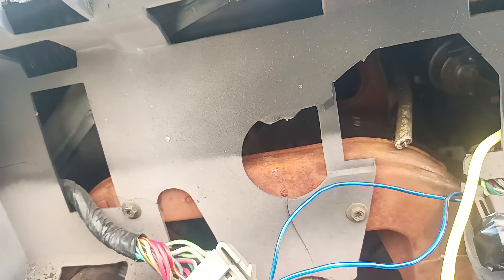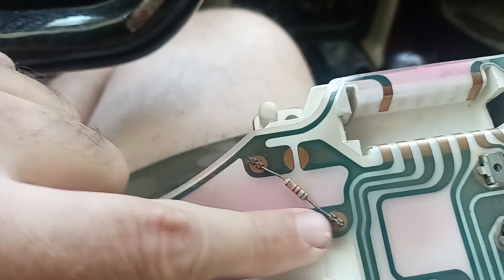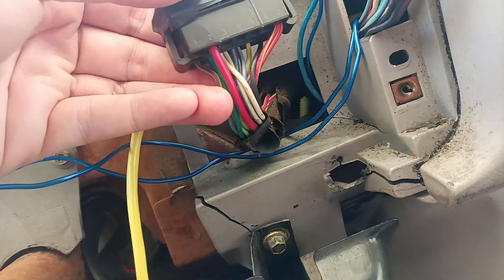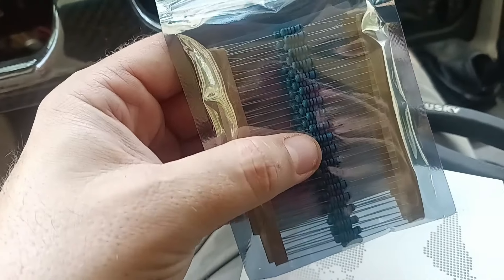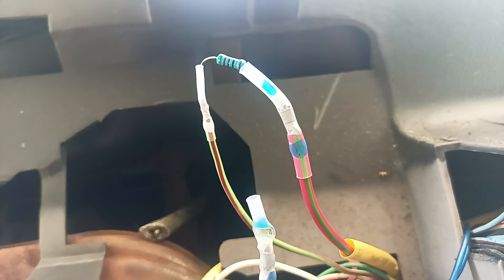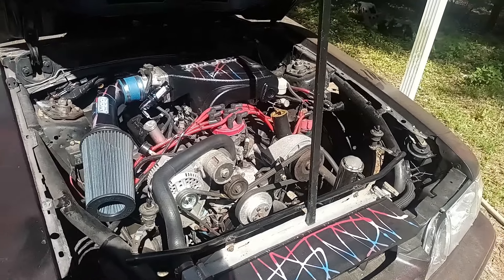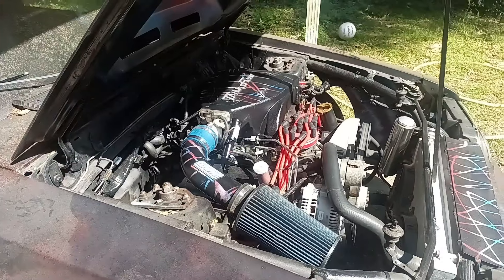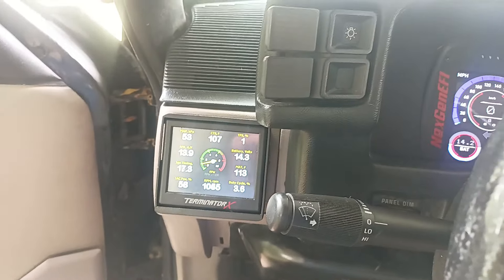Holley Error 19! Throttle Postion Sensor Autoset Fail | The Poverty Fox